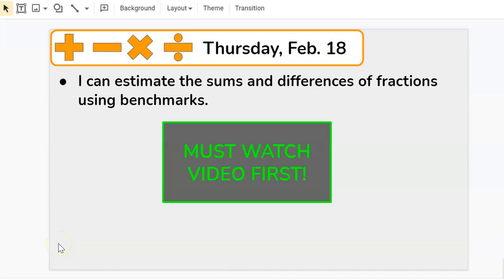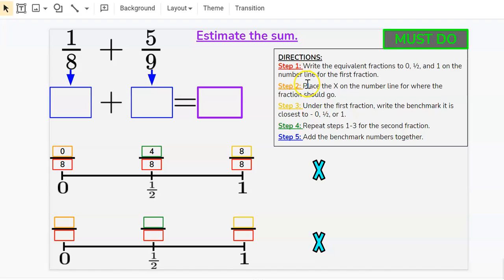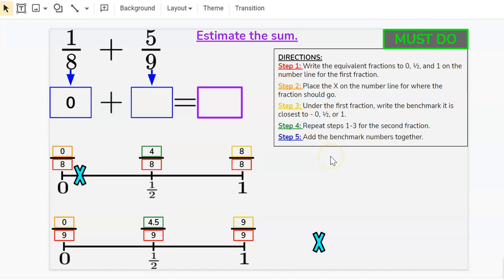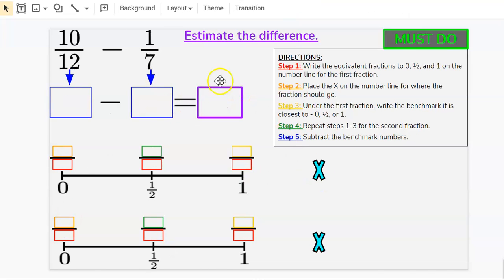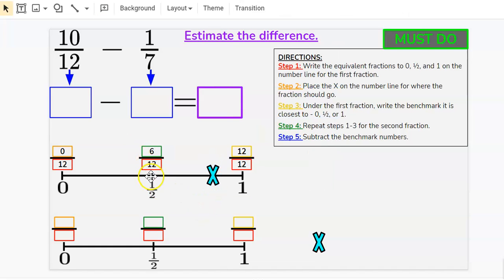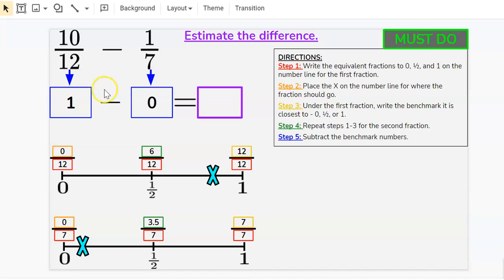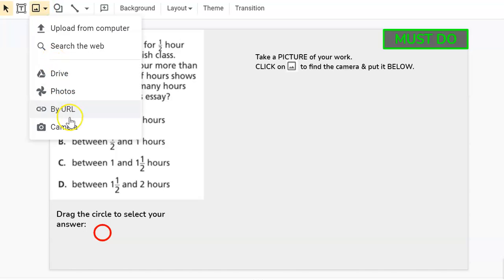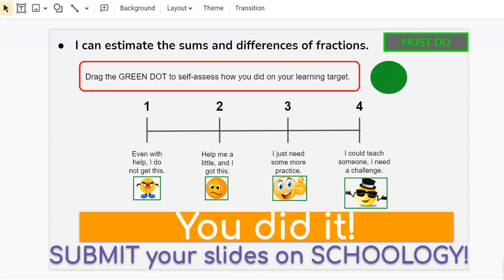02-18 Estimating Fractions